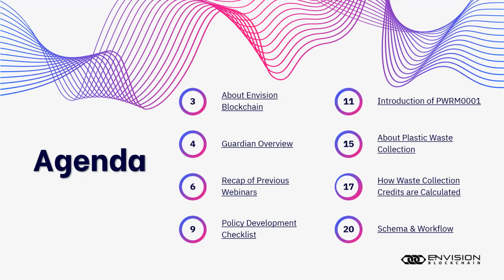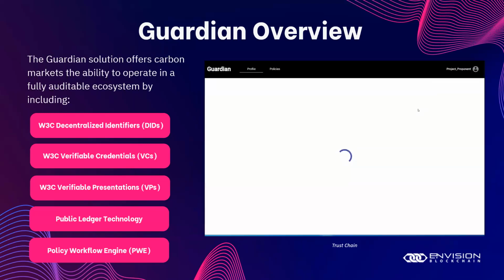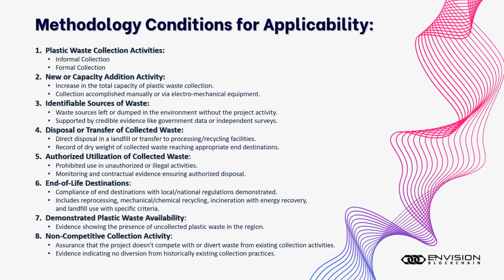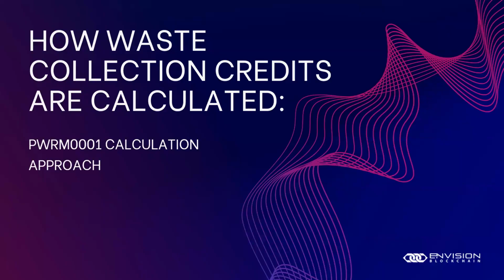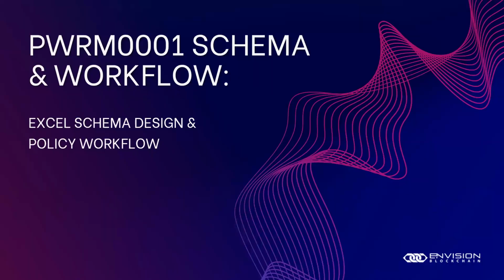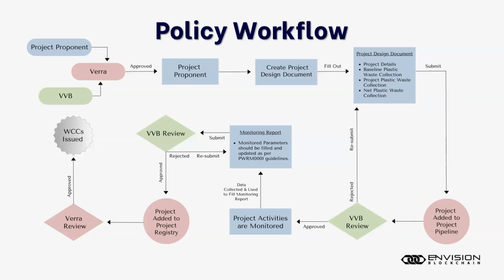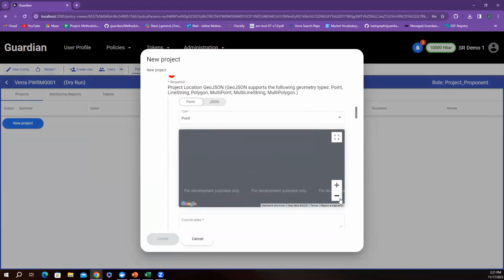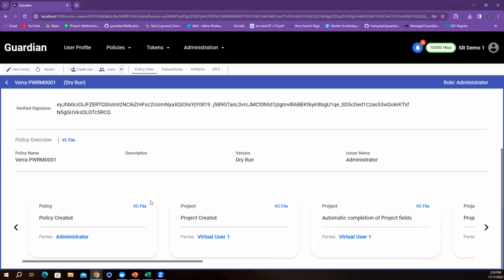Methodology Breakdown: Verra PWRM0001 Plastic Waste Collection Methodology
The PWRM0001 Plastic Waste Collection Methodology, v1.1 is a structured approach designed to estimate the reduction and diversion of plastic waste from the environment through a combination of formal and informal activities. Its focus lies in preventing plastic waste from persisting or entering the environment.

In our upcoming webinar, we will go over the PWRM0001 methodology, discuss policy creation, and offer a live demonstration of the Guardian, providing a practical understanding of how to effectively manage and account for plastic waste using the PWRM0001 policy.
During this presentation, we will provide an overview of the Verra VM0017 methodology and explain how to create the policy schemas and workflows which can then be used in the Guardian to create publicly discoverable and auditable digital carbon offsets.

00:00 - Introduction and Agenda Overview
00:49 - About Envision Blockchain Solutions
01:48 - The Guardian: A Cutting Edge Policy Workflow Engine
03:48 - Recap of Previous Webinars
04:48 - Policy Development Checklist
06:26 - Introduction to PWRM0001: Plastic Waste Collection Methodology
09:41 - Benefits of Plastic Waste Collection
11:05 - Calculating Waste Collection Credits
13:29 - Schema Design and Workflow
17:14 - Guardian Demo: Creating a New Project
23:29 - Contact Information and Closing Remarks

On Github
  Submit a Policy Request, Enhancement, or a Bug

System Integration:
✅ Dynamics 365
✅ Custom Applications

Blockchain Services:
✅ Enterprise Tokenization
✅ Mobile and Web UI/UX Development
✅ Solution Testing